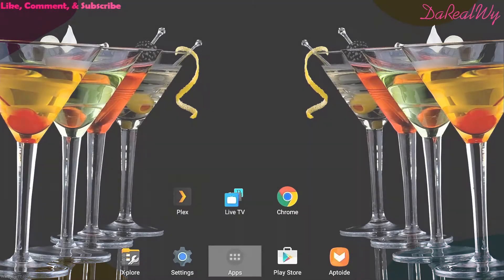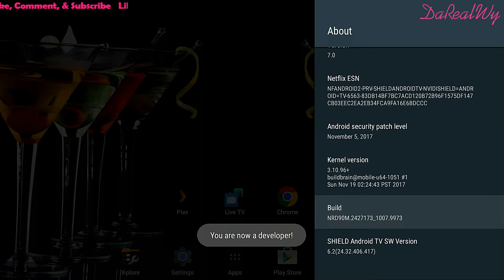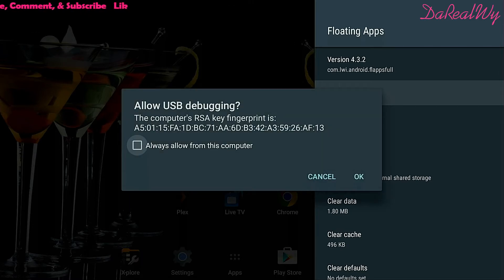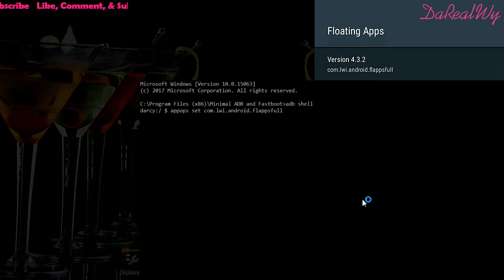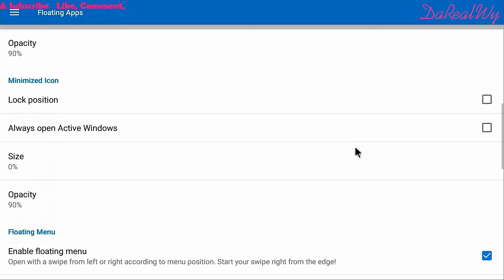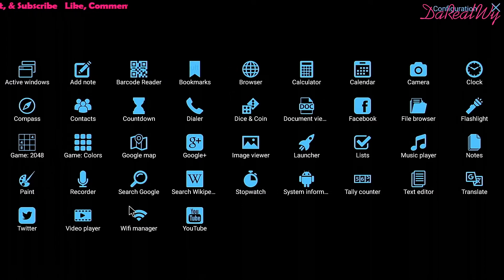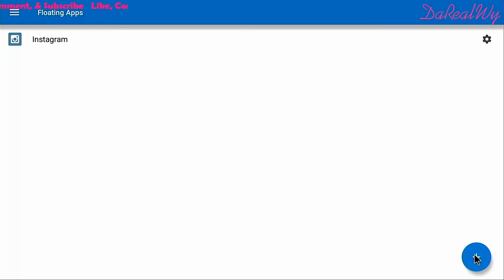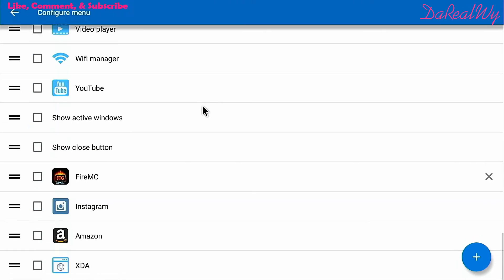FLOATING APPS (MULTITASKING) ON THE NVIDIA SHIELD TV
This video is a tutorial on how to install floating apps (multitasking) on your Nvidia Shield TV.

THIS CHANNEL DOES NOT OWN ANY CONTENT RELATED TO IPTV SERVICES OR STREAMING APPS.